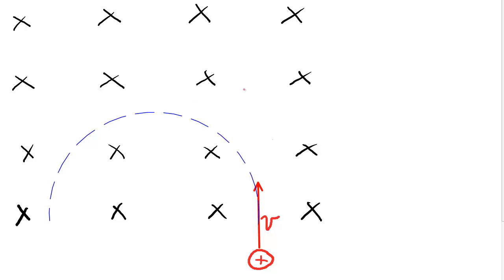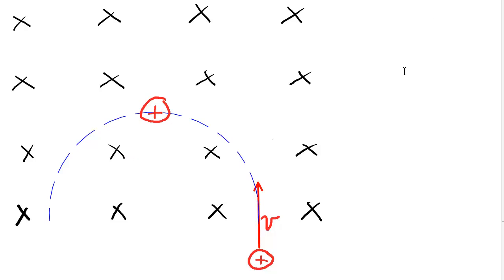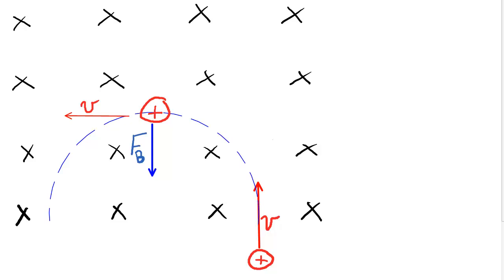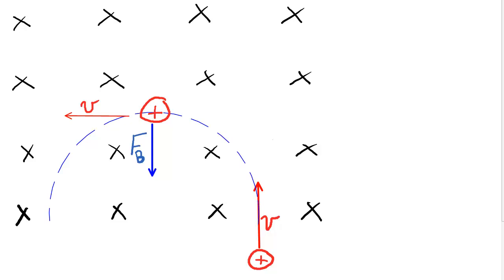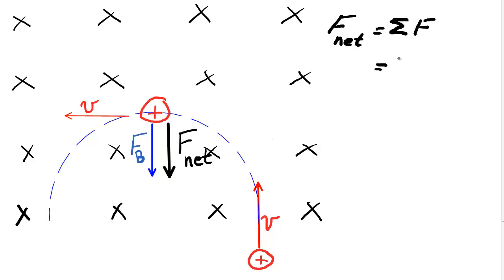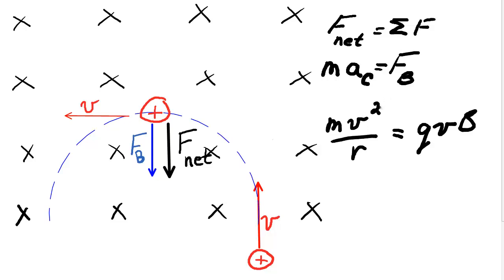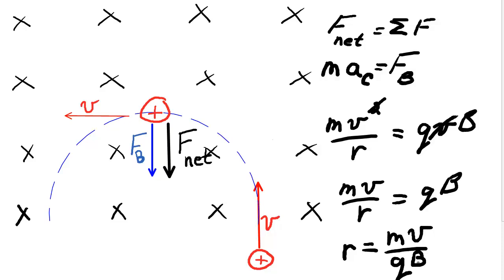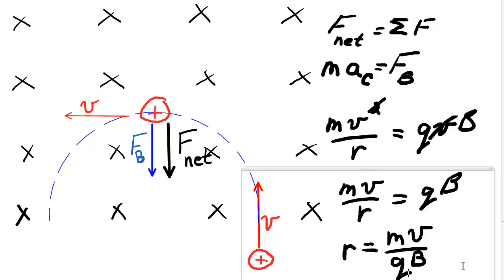Charge in B-Field Equation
The mathematical dynamics of a charge moving in a uniform magnetic field